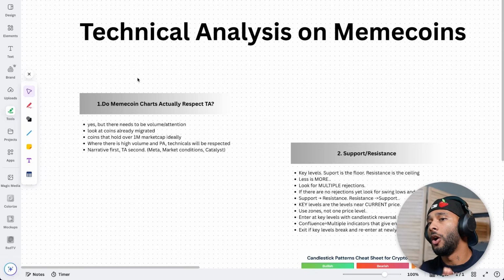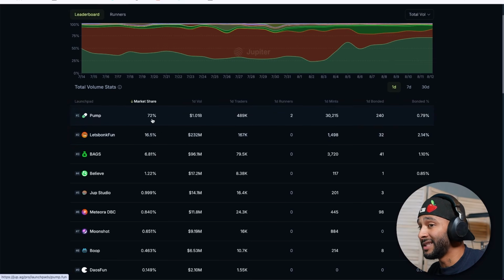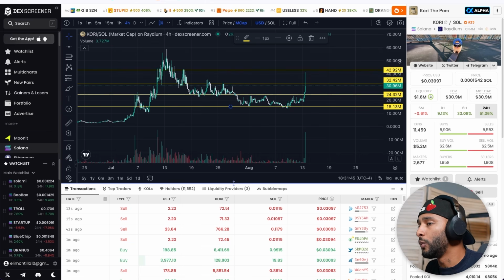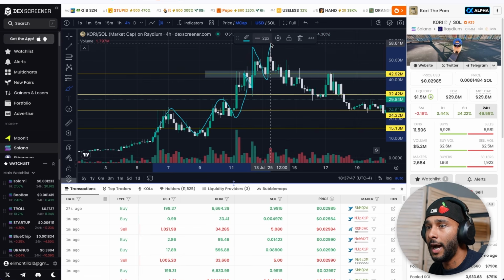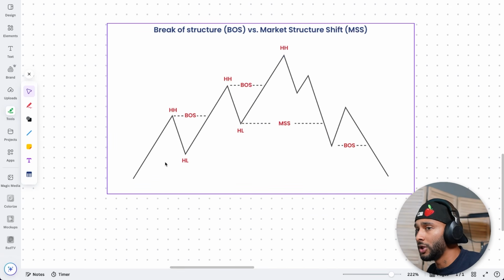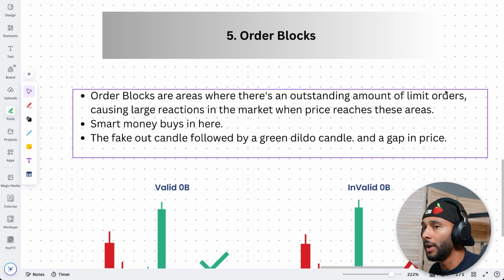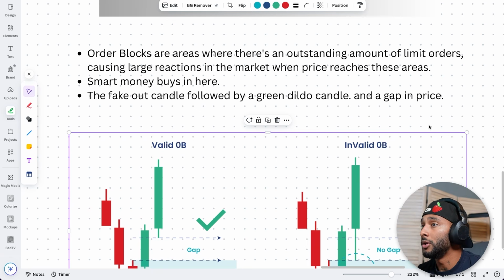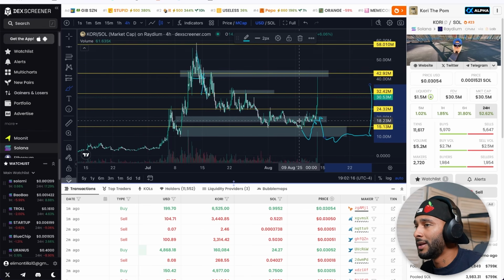6 Steps to ACTUALLY Master Technical Analysis for Memecoins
Chapters:
00:00 Introduction
00:27 Step 1
05:34 Step 2
12:40 Step 3
17:47 Step 4
21:31 Step 5
26:06 Step 6